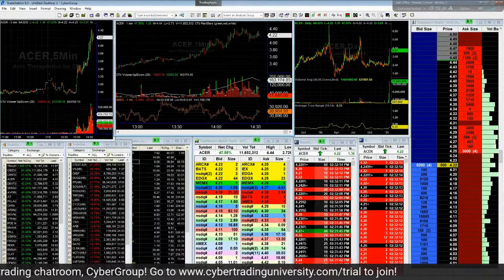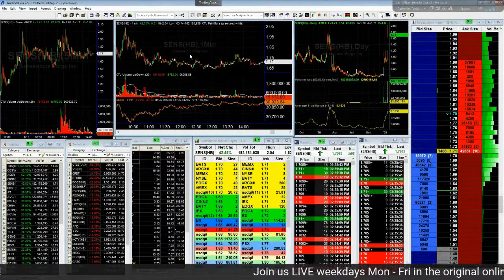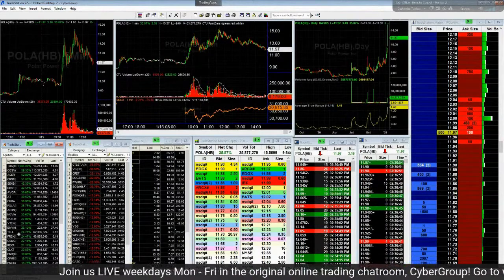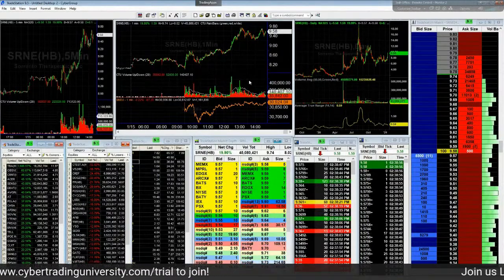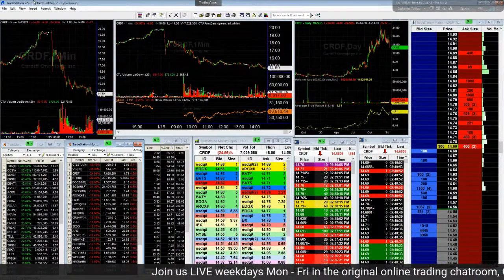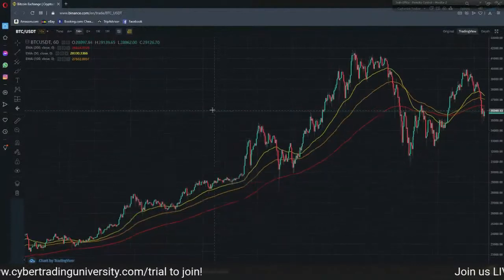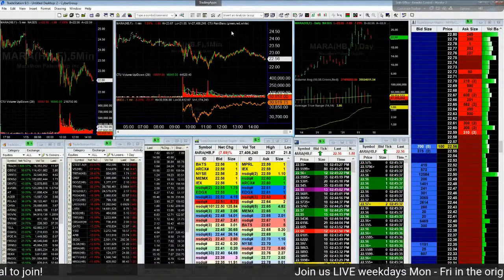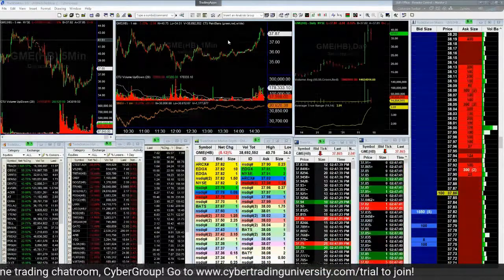LIVE Afternoon Show for Day Traders